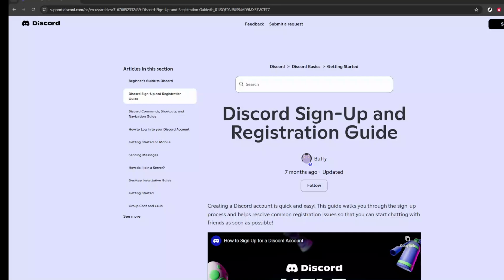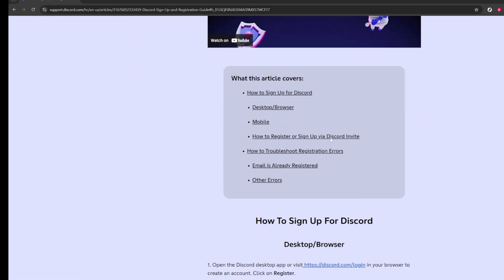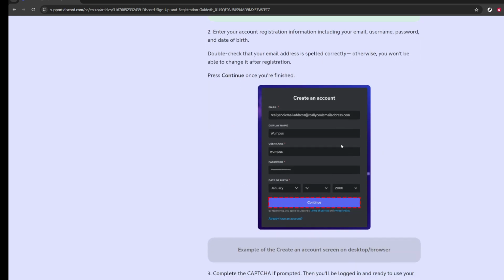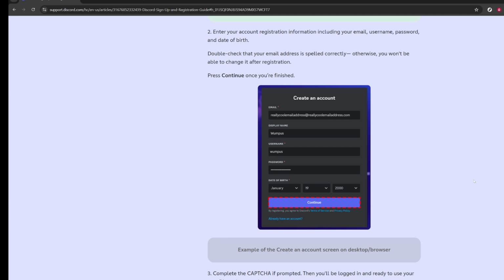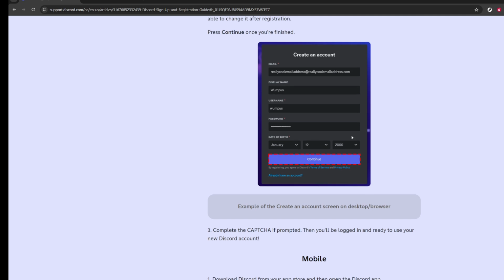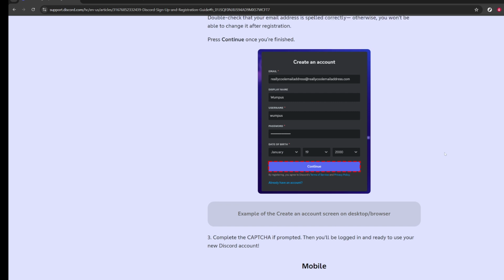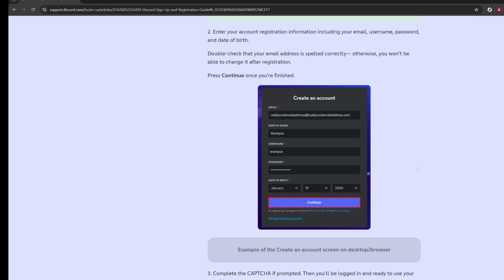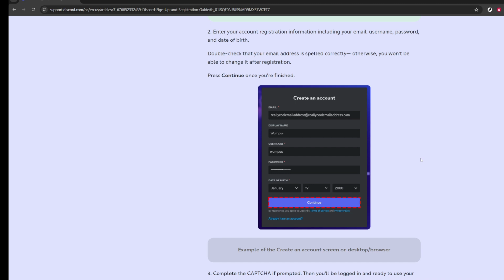How to Sign Up for Discord [FULL GUIDE]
In todays video we cover How to Sign Up for Discord